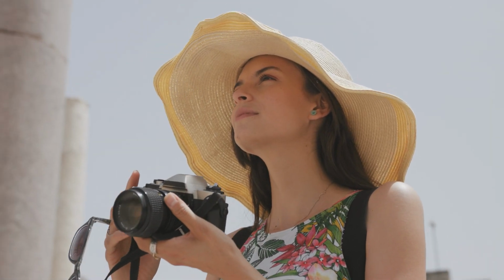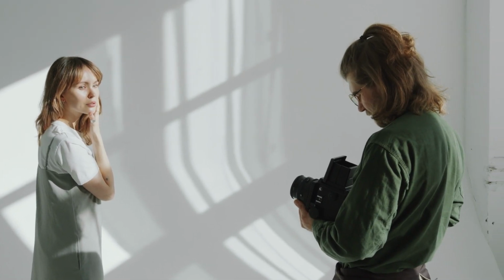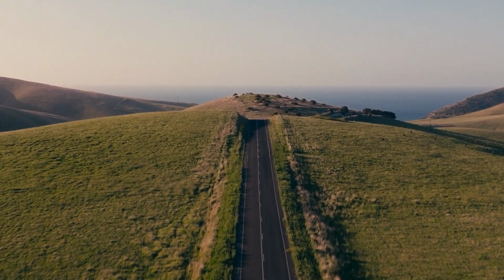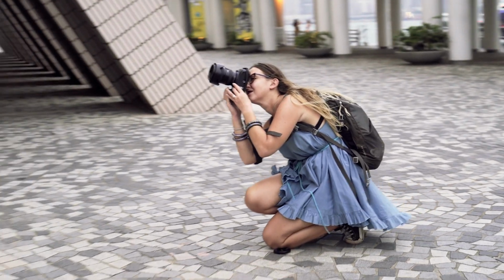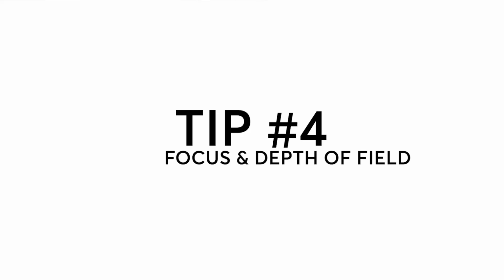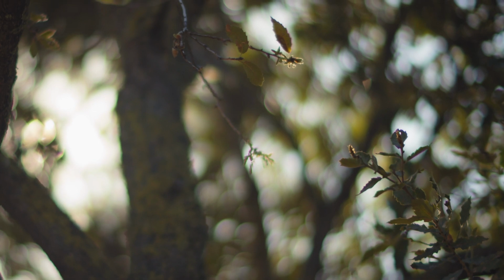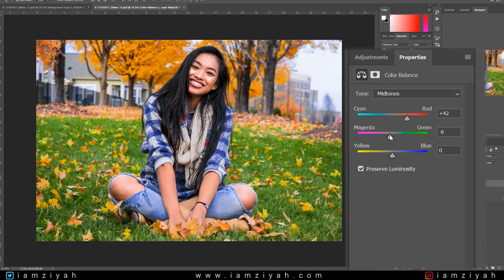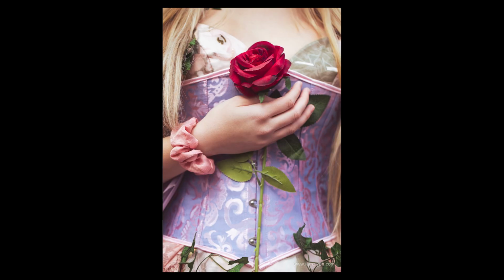How to Take Better Photos – No Matter Your Camera!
Think you need an expensive camera to take amazing photos? Think again! 📷 Whether you’re using a DSLR, mirrorless camera, or just your phone, these 5 game-changing photography tips will instantly improve your shots. PLUS, stick around for a bonus pro tip at the end that’ll take your photography to the next level!

🎬 TIMESTAMPS:
00:00 – Intro 🔥
00:50 – Tip #1: Master Lighting 🌅
01:55 – Tip #2: Composition is Key 🏗️
03:00 – Tip #3: Angles & Perspective 🔄
03:45 – Tip #4: Focus & Depth of Field 🎯
05:09 – Tip #5: Editing is Half the Battle 🎨
05:45 – Bonus Pro Tip: Tell a Story 📖
06:15 – Outro & Final Thoughts 🎥

👍 Like this video if you found it helpful—it really helps the channel!

📸 GEAR & APPS MENTIONED:
🔹 Best Free Editing Apps: Lightroom Mobile, Snapseed

🔥 FOLLOW ME FOR MORE TIPS & BEHIND-THE-SCENES!